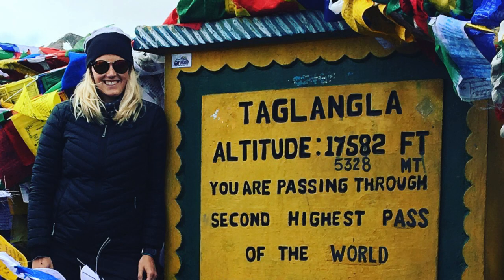Medicine Abroad: PA School International Elective Rotation | Canadian PA School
For her 2nd year clinical year PA elective rotation, Maggie chose to do an international elective through an organization called the Himalayan Exchange.

Here she discusses how she organized an international elective rotation, what to pack and how to prepare, dealing with altitude sickness, unique challenges treating patients from remote and rural areas internationally and tips for any PA students interested in doing an international elective.

Maggie is a McMaster PA Graduate, and Physician Assistant working in Physical Medicine and Rehabilitation.